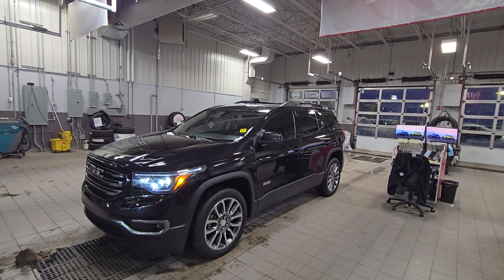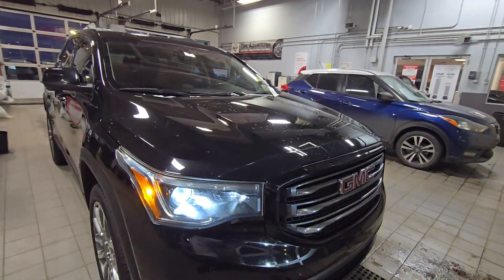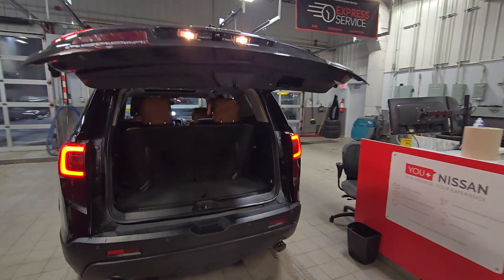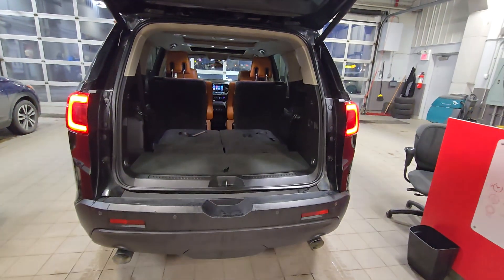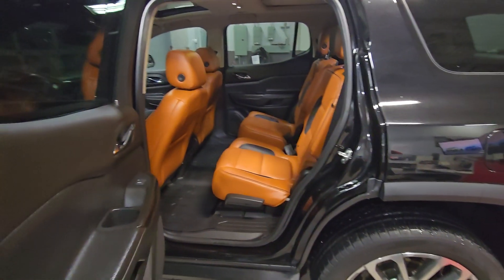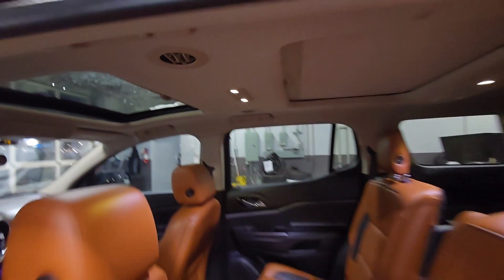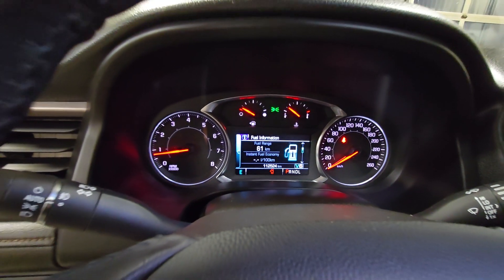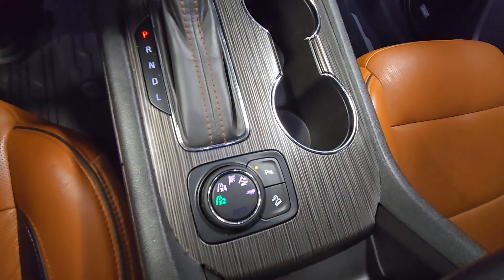2019 GMC ACADIA SLT SHERWOOD NISSAN HS